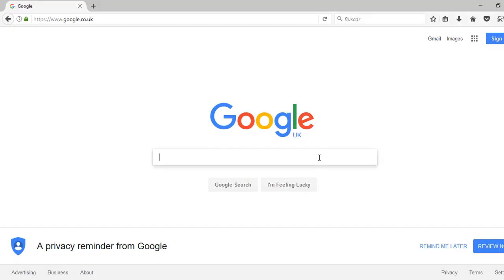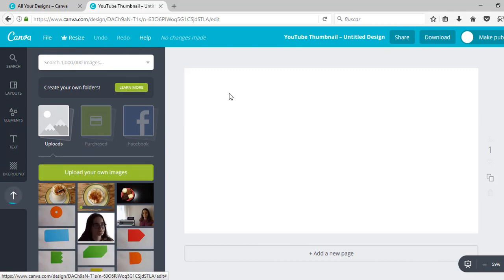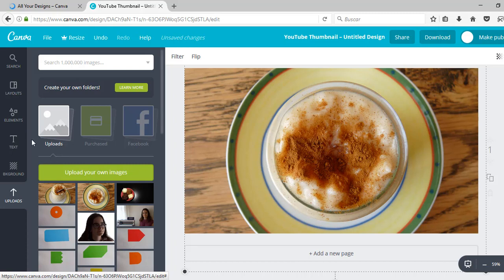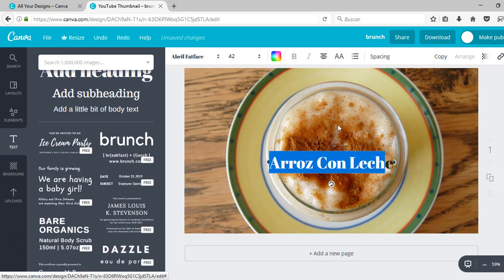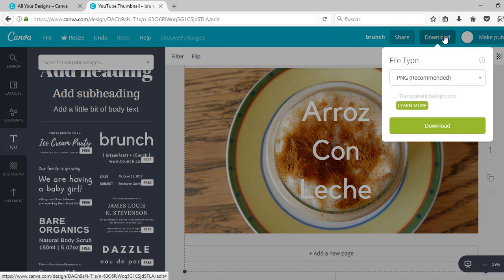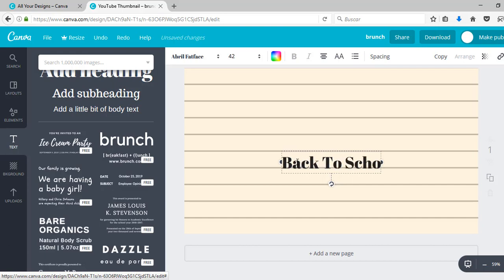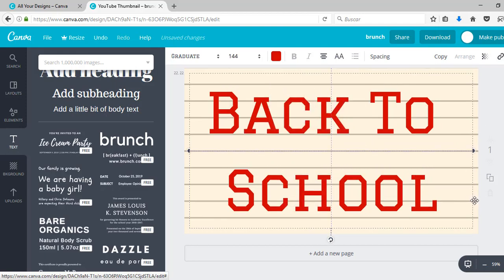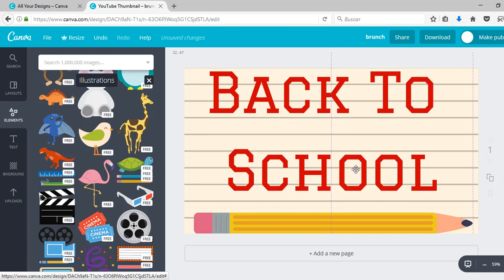How To Edit Thumbnails w/ Canva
Hey guys! In this video I'm going to show you how to edit thumbnails using Canva, I hope it's useful :)